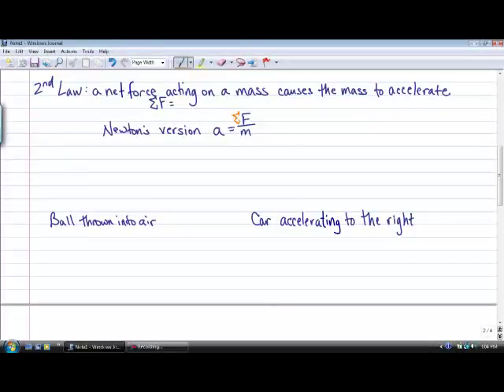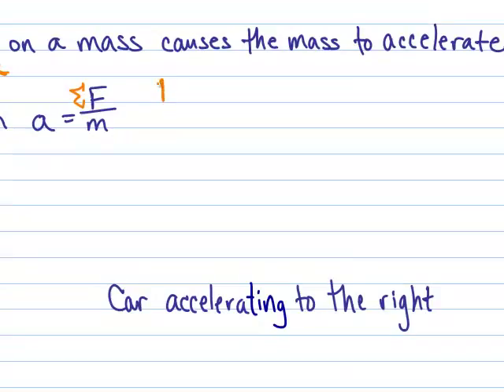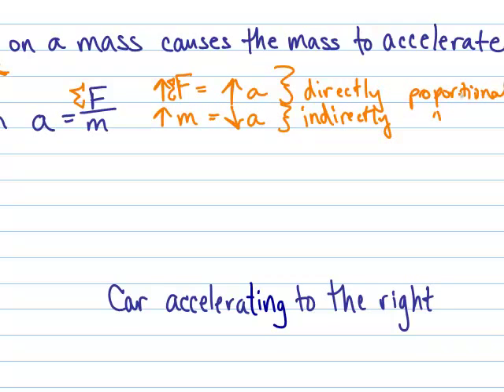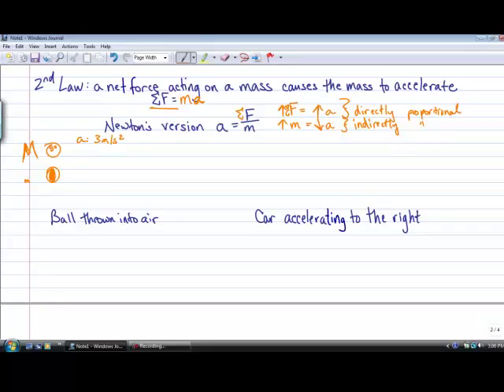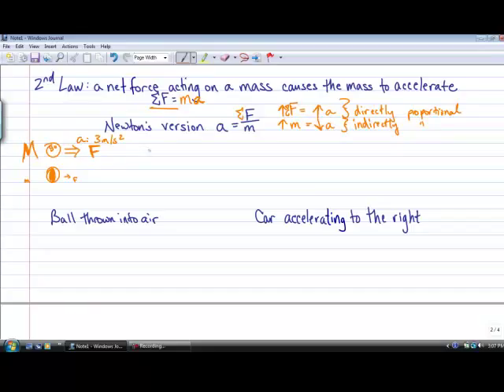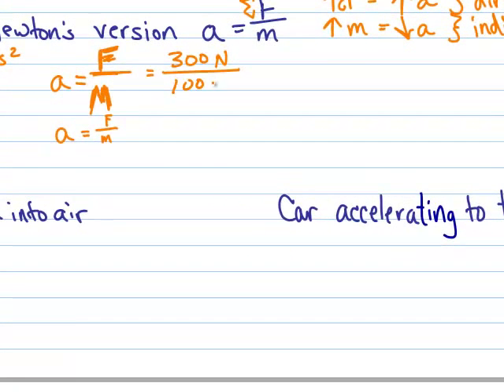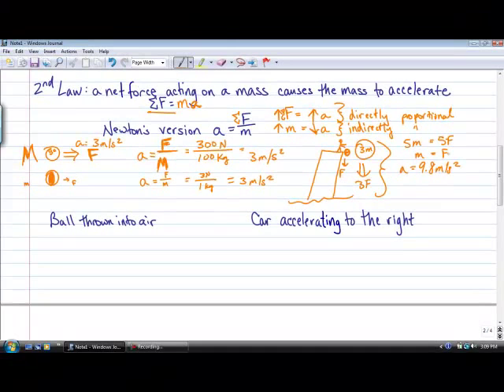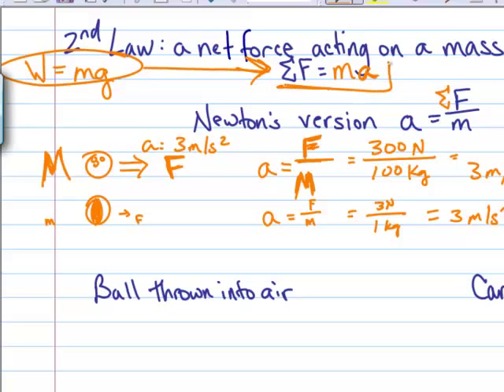Newton's second law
Newton's Second Law with free body diagram discussion.